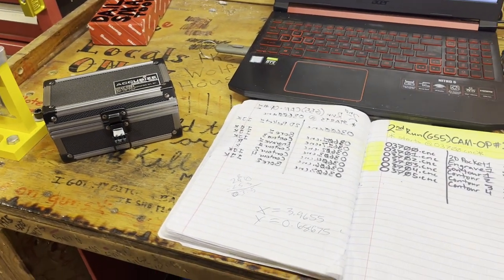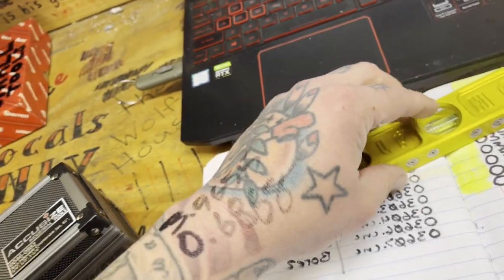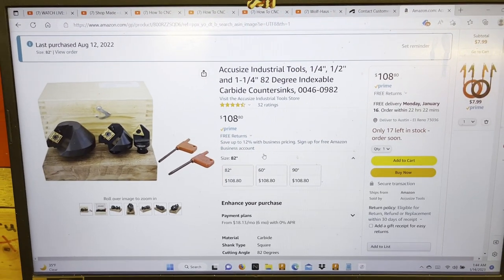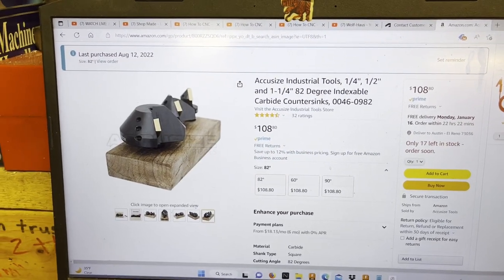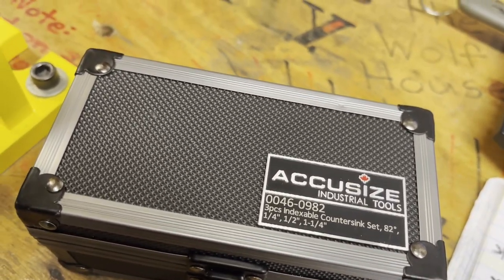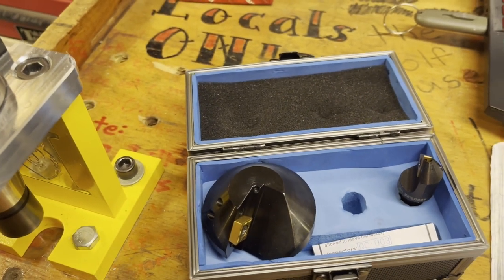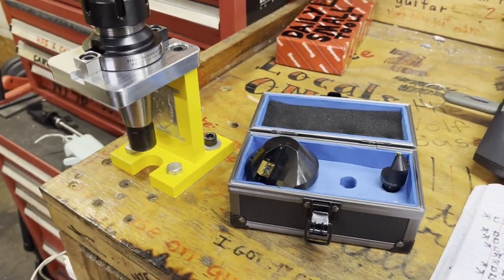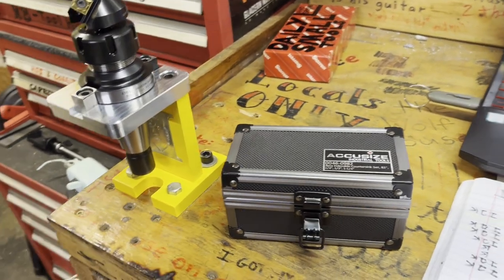Tool Review #5 - Accusize Carbide Insert COUNTERSINKS | Wolf-Haus Industries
Accusize Industrial Tools (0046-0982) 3-piece 82 Degree Indexable Countersink Set
Sizes: 1/4", 1/2", 1-1/4"